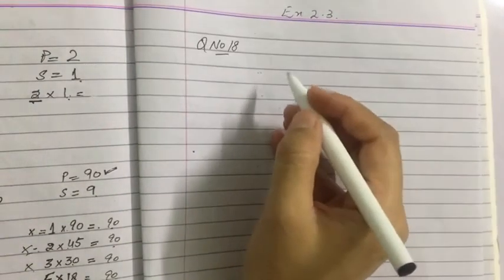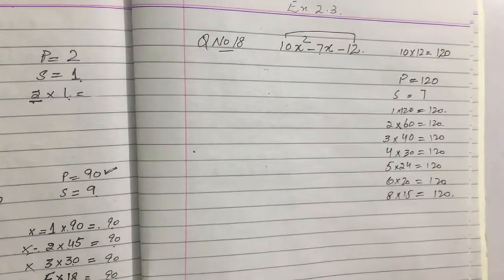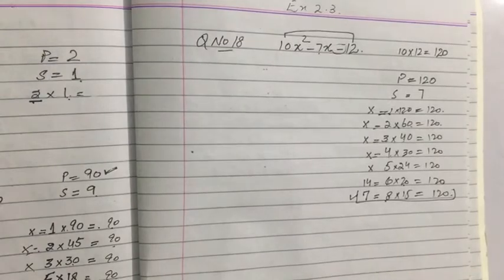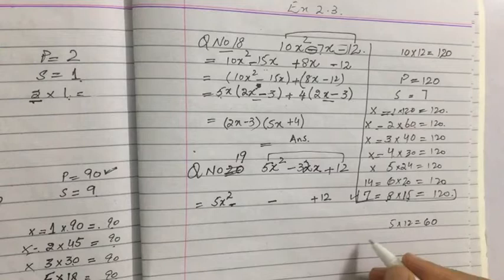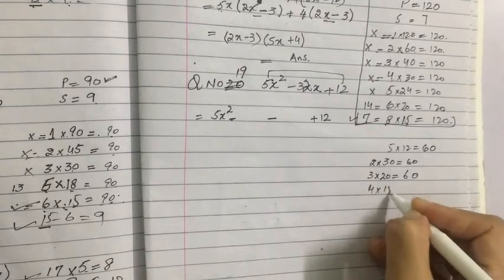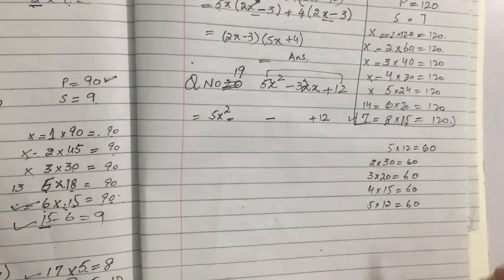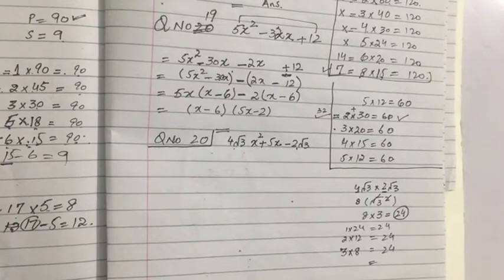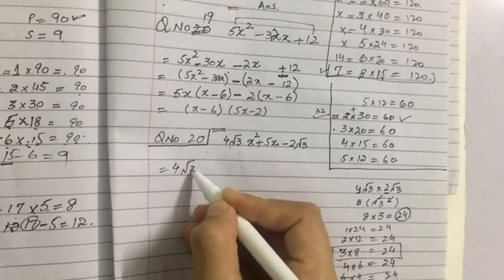Ex2.3Q 18,19,20 class 10 general maths